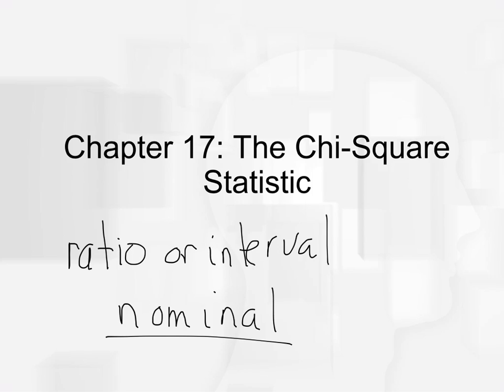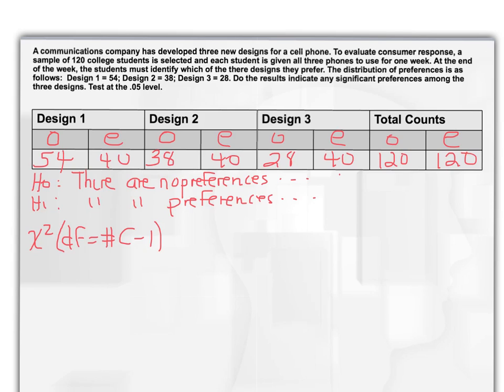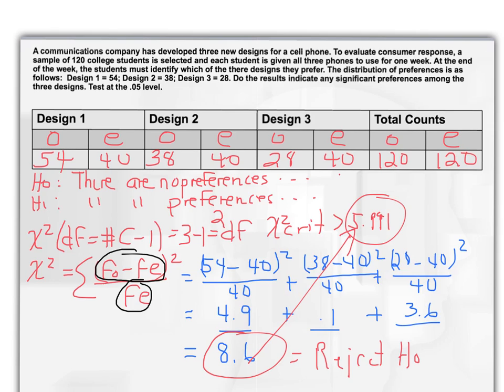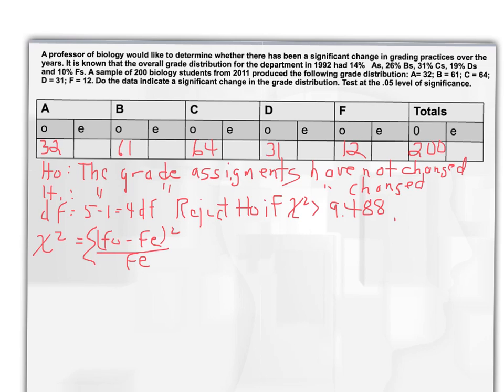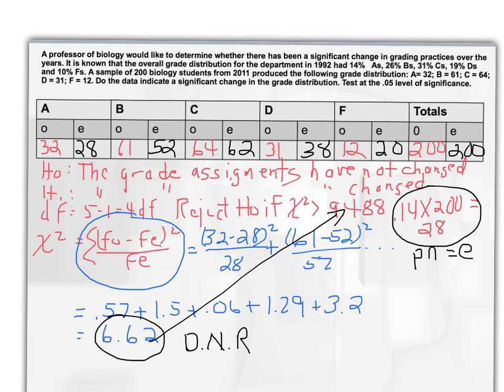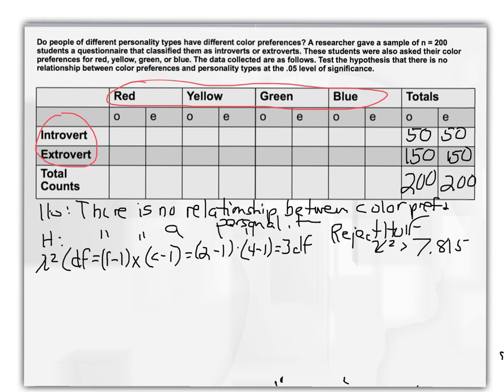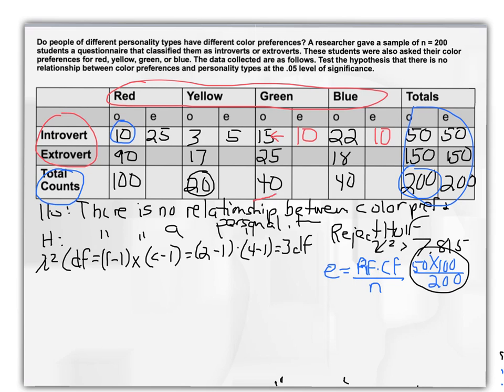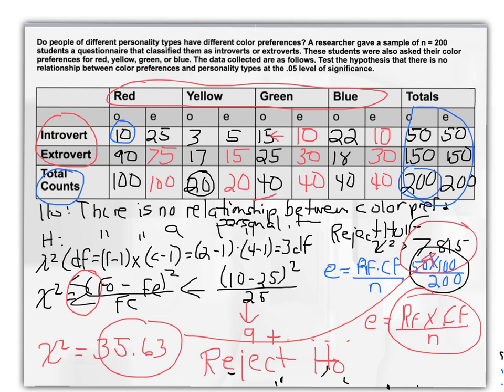EDP 371 Ch 17 PPT